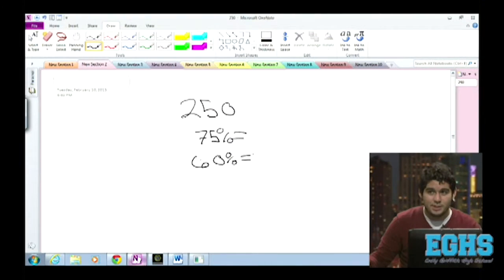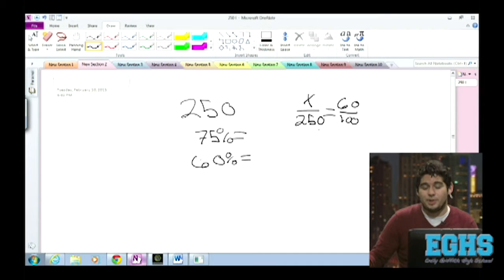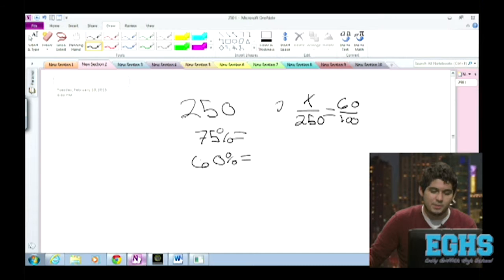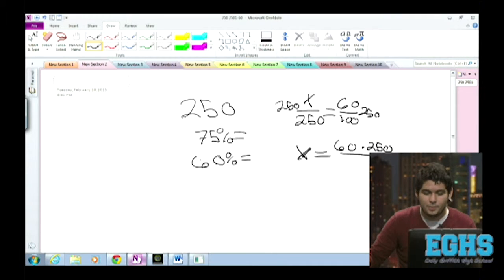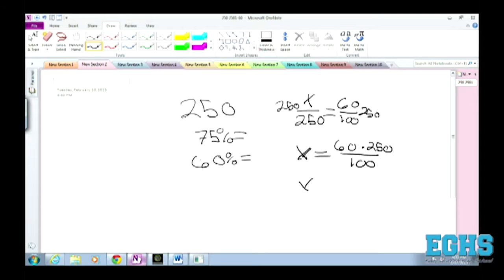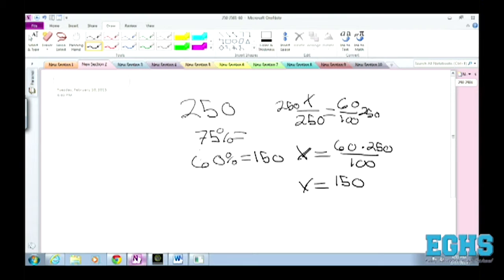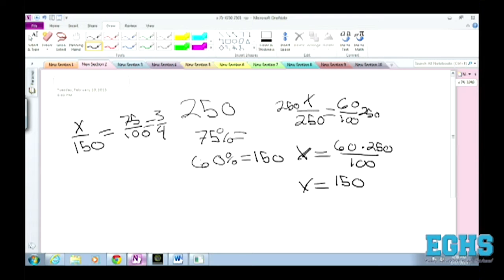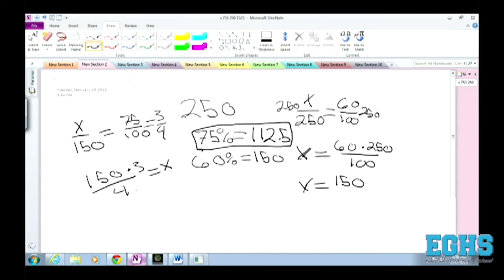Calculating a Percent of a Percent--Homework Hotline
Sometimes you need to know what 30% of 70% is. Luigi can help in this Homework Hotline video!